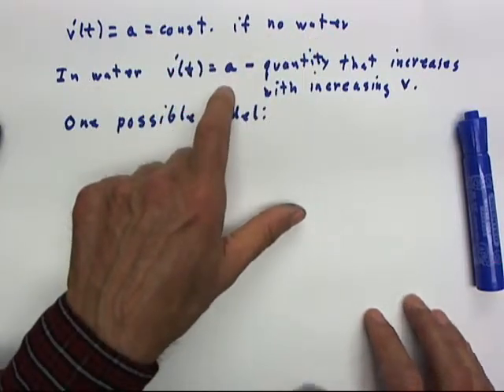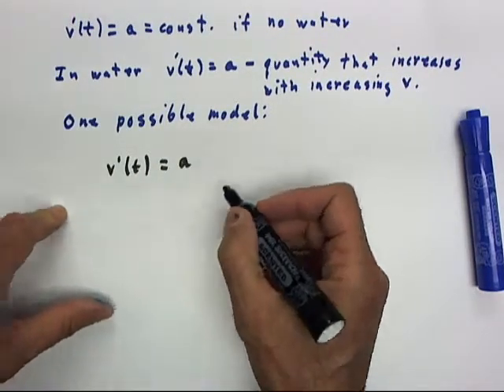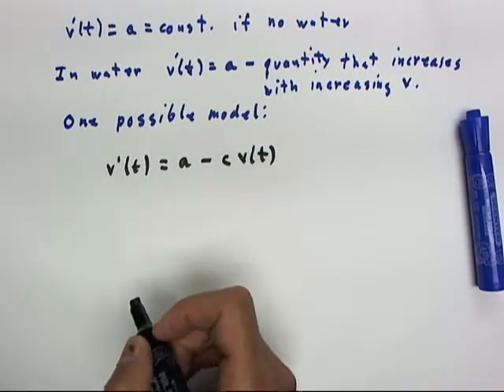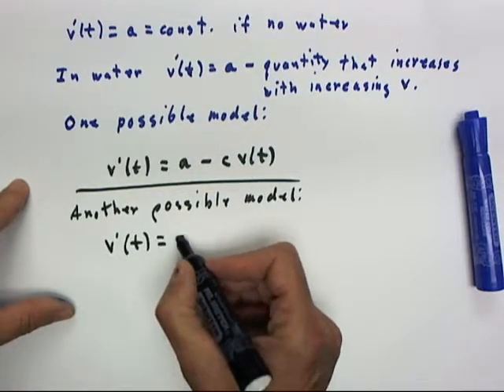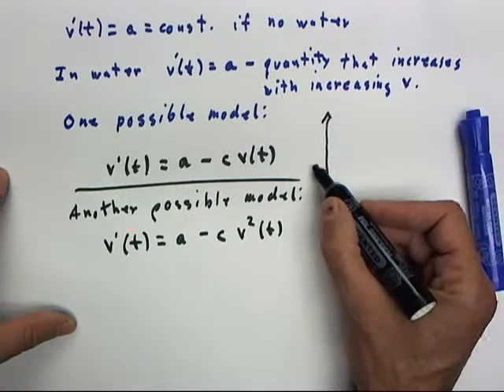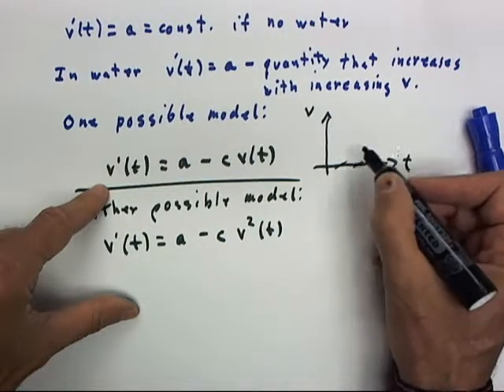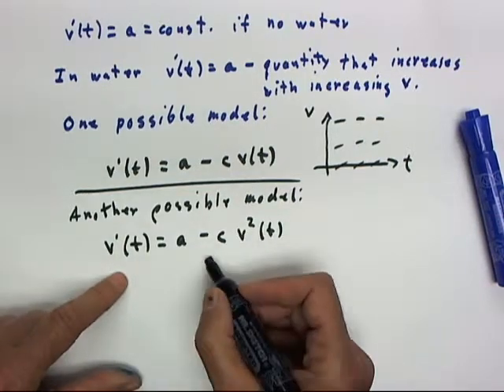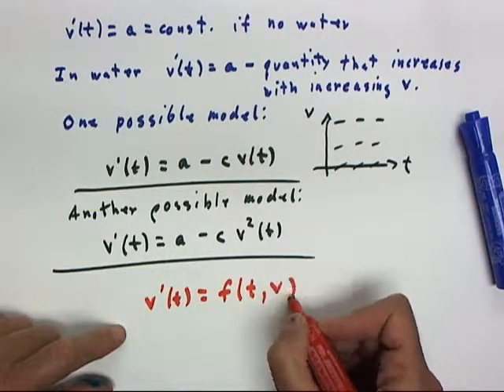modeling with linear drag force